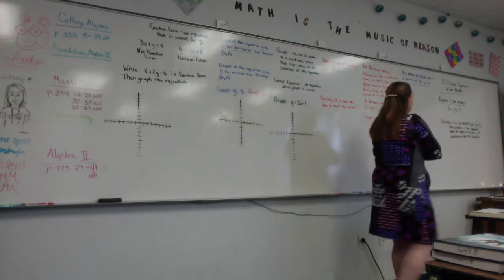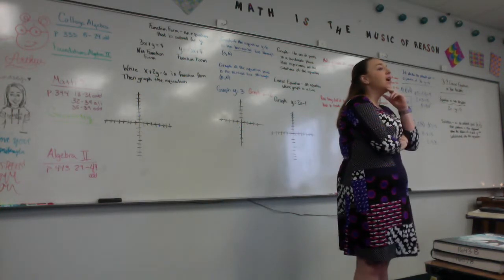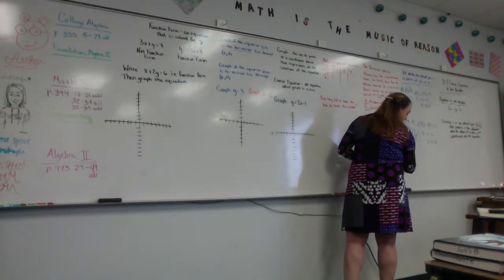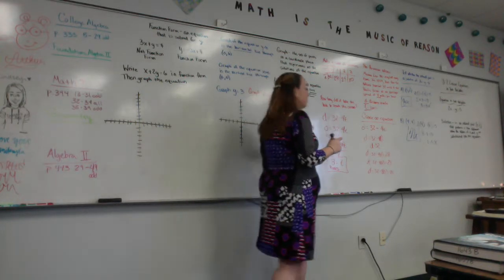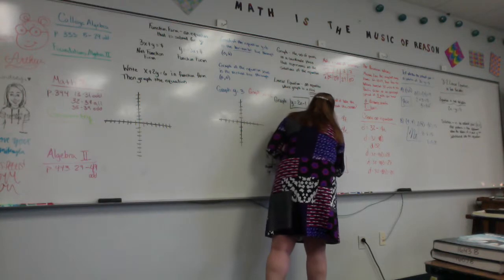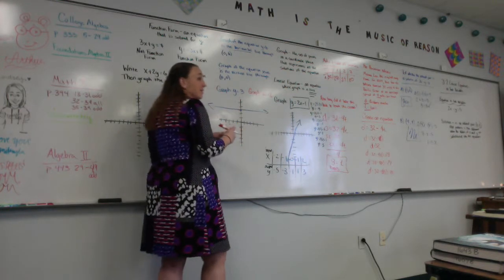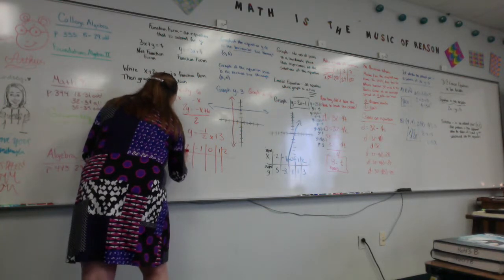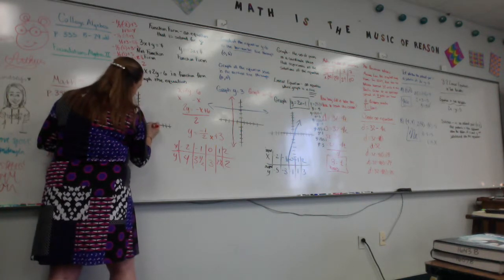8 2 Math 8